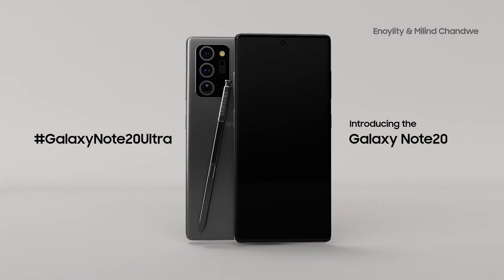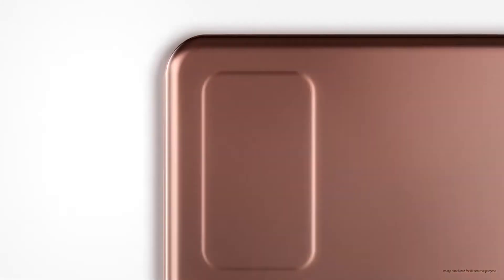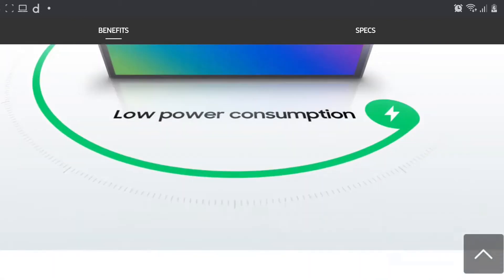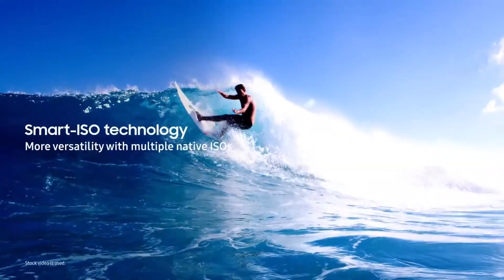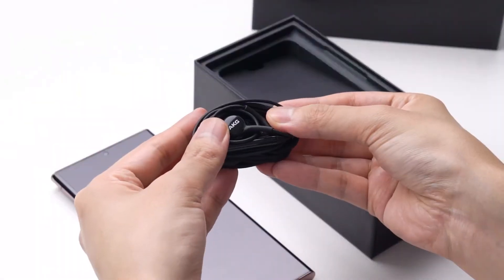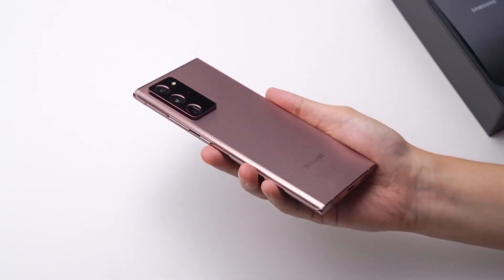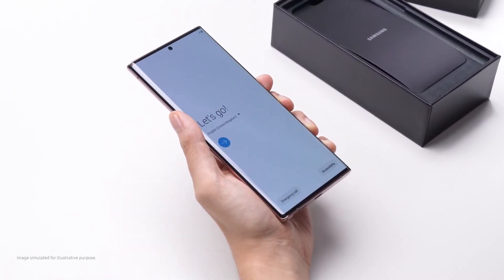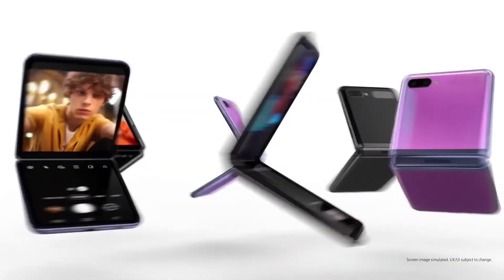Samsung Galaxy S21 Ultra| New TOF Sensor | Released Date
Samsung Galaxy S21 has now includes  New TOF Sensor for S1 series.I will improve AR/VR  Night Mode as well.